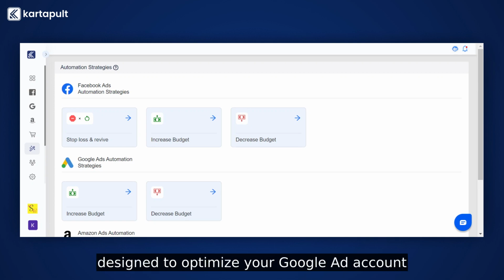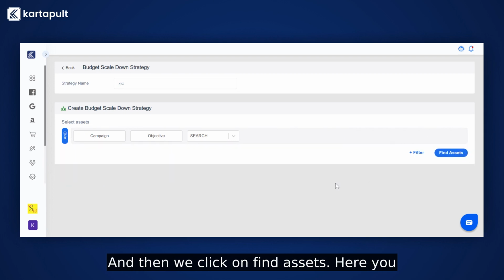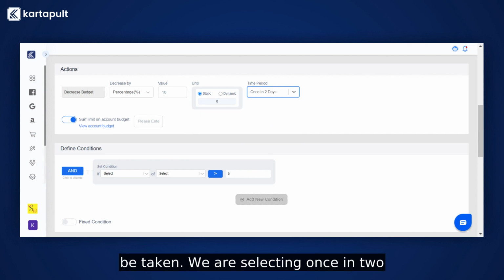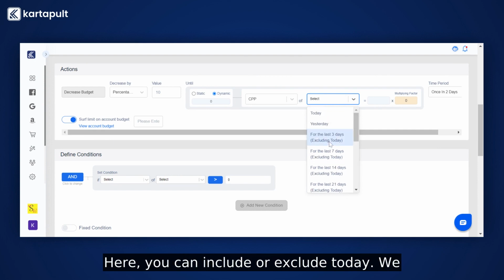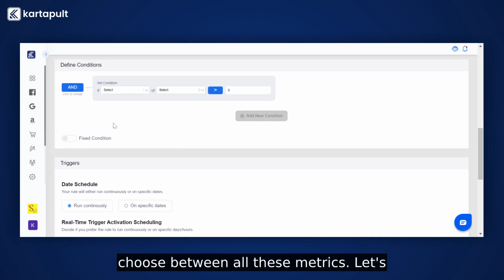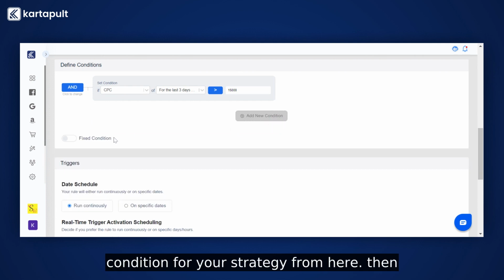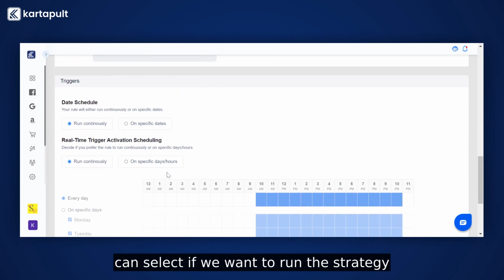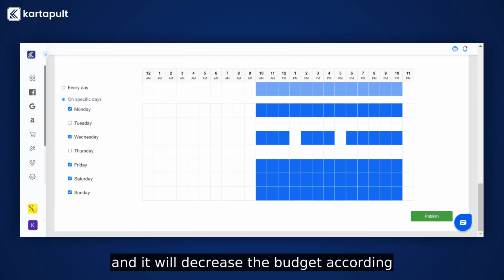Google Decrease Budget - Automate Your Google Ads Account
Ready to take your Google Ads performance to the next level?

Join us for an in-depth tutorial on Kartapult's Google Ads Budget automation, where we'll guide you to effectively monitor and manage your Google Ads campaigns.

With Kartapult's Google Ads automation, you'll unlock the full potential of your Google ads campaigns and propel your business to new heights. Don't miss out on this opportunity to revolutionize your advertising strategy and outperform your competition.